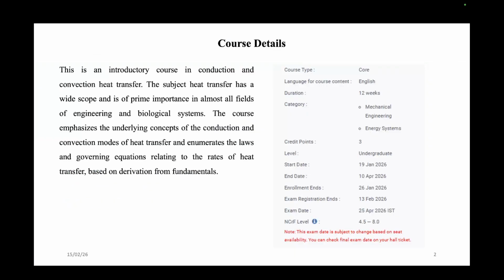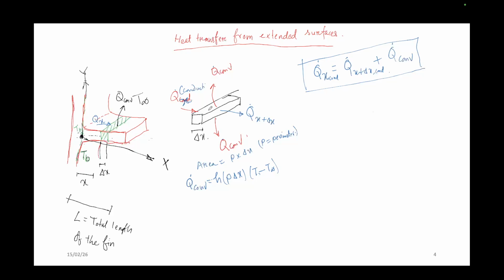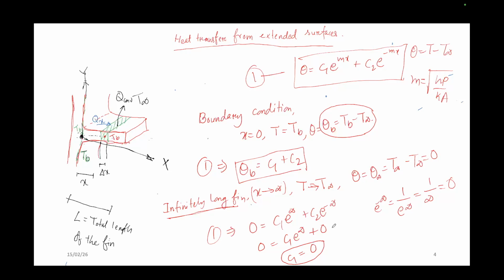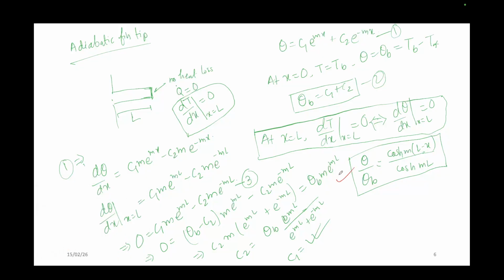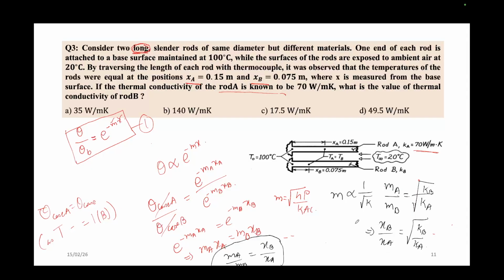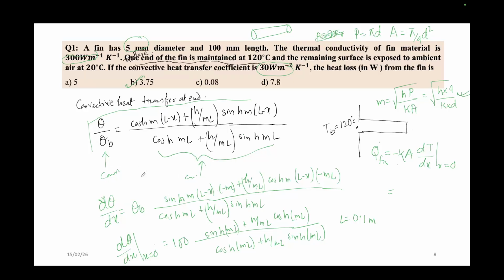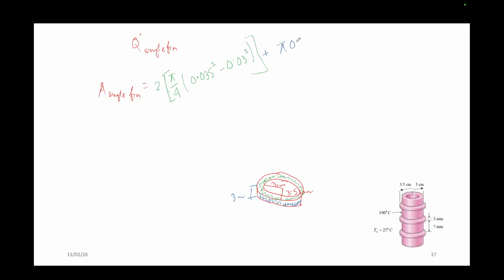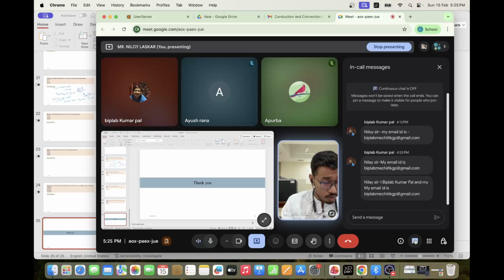NPTEL Live Session 4: Conduction and Convection Heat Transfer (ME053)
In this video, we explore the concepts of heat transfer through extended surfaces along with solved sample problems which will help you to solve the assignments.